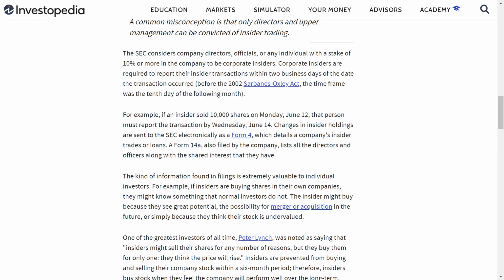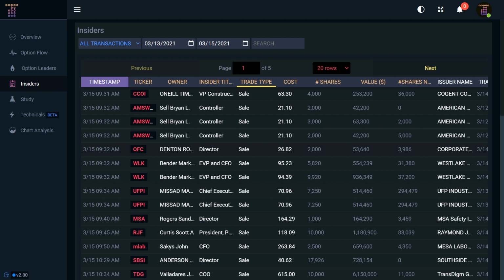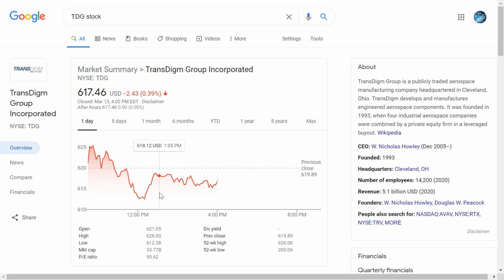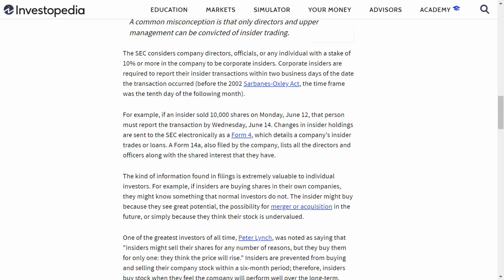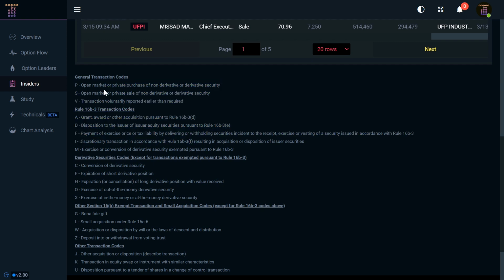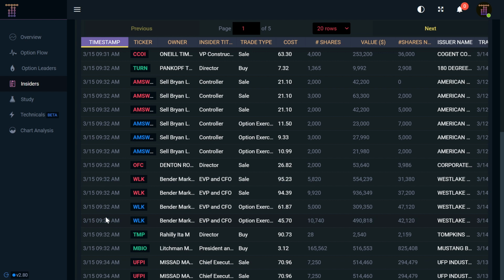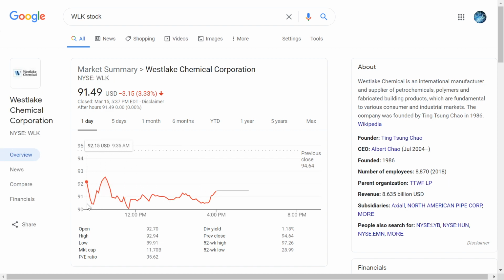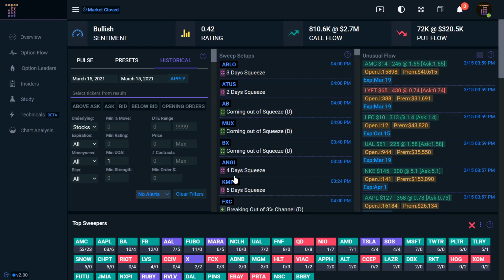Insider Stock Trading Strategy EXPLAINED: Follow the Transactions!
Insider stock trading strategy EXPLAINED, follow the transactions for some easy and quick profits! It's not hard, just use some common sense and core technical levels to make a good entry and exit!

Free up to $1400 in shares on Webull simply by depositing $100

Investopedia.com